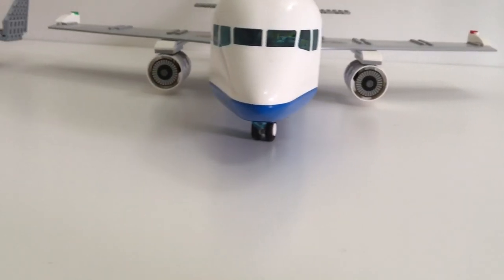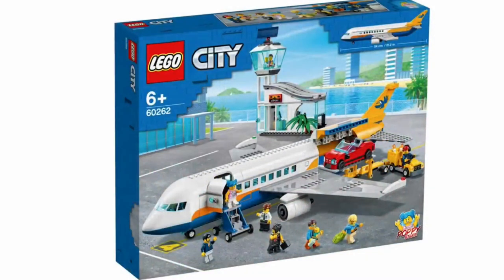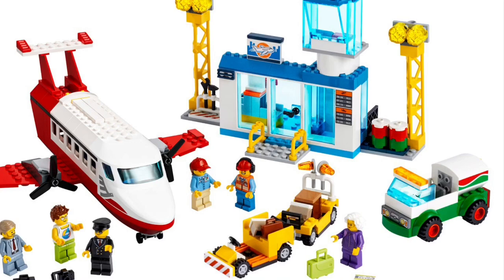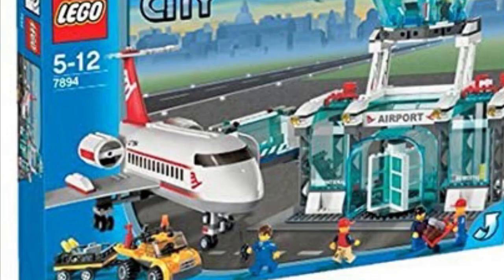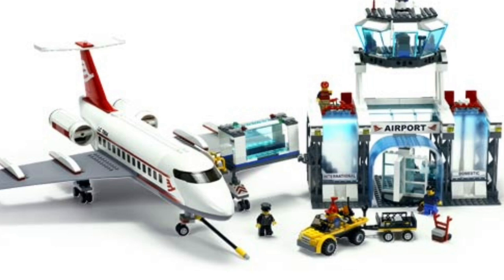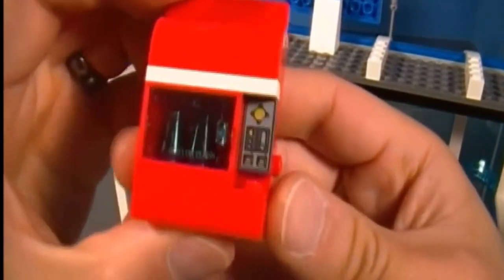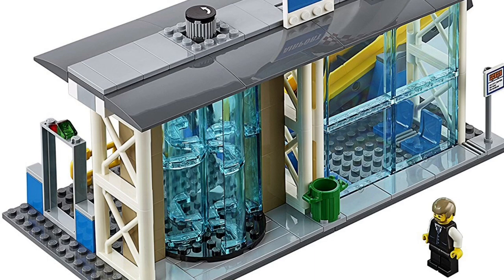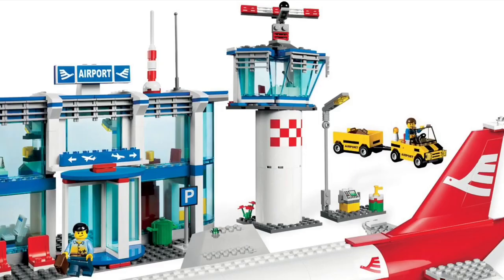Every Lego City Airport Ranked